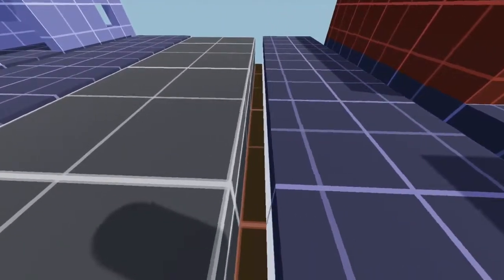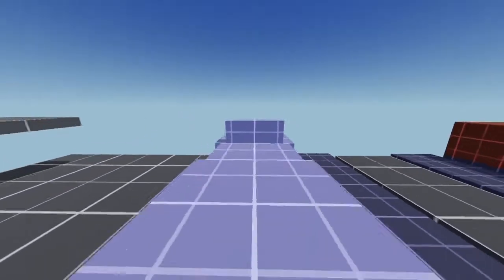Indie Game Devlog | DreamRealms Devlog[0]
DreamRealms Devlog[0] - 03/2021

Many thanks to creators of original videos used!

Like my videos? Consider donating!